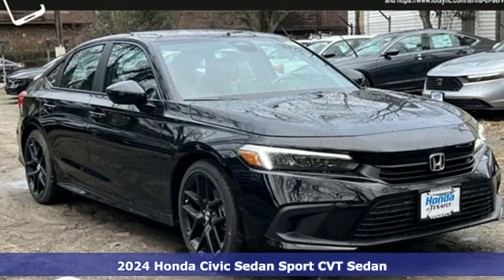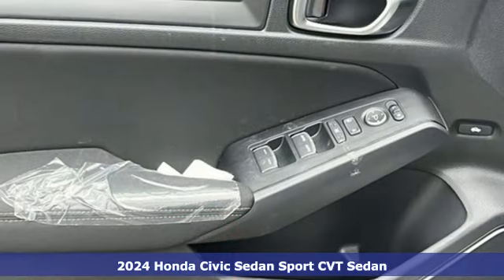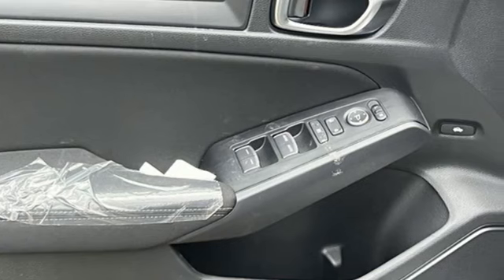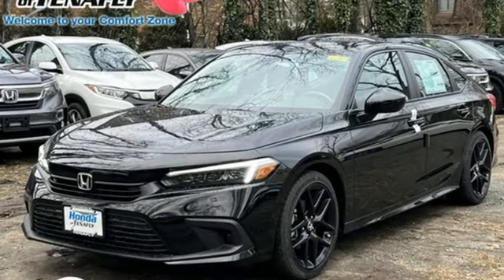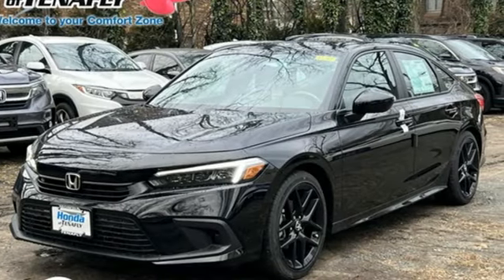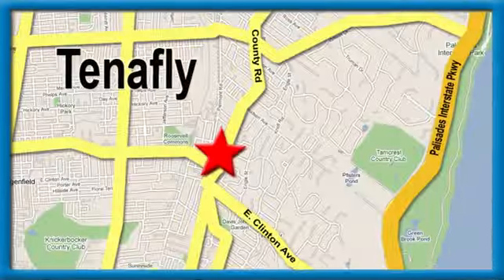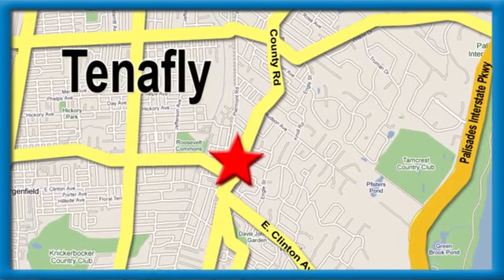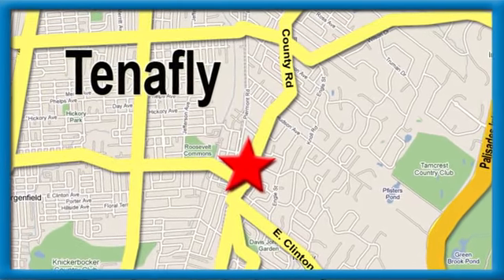New 2024 Honda Civic Teaneck Englewood, NJ #65707 - SOLD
Year: 2024
Make: Honda
Model: Civic
Trim: Sport
Engine: 2.0L I4 DOHC 16V i-VTEC
Transmission: CVT
Color: Black
Interior: Black
Stock #: 65707
VIN: 2HGFE2F50RH540839
Recent Arrival! Crystal Black Pearl FWD 2024 Honda Civic Sport 2.0L I4 DOHC 16V i-VTEC TEST DRIVE AT HOME! WE WILL BRING THE CAR TO YOU! within 5 miles, Black Artificial Leather.brbrHonda of Tenafly is New Jersey's First Honda dealership established in 1971. Family owned and operated for 48 years, we proudly serve all of New Jersey, New York, Connecticut, Pennsylvania and the entire United States.Call or to schedule your VIP test drive today! All prices plus tax, title, lic, and $779 documentary fee.

Address:
28 County Road